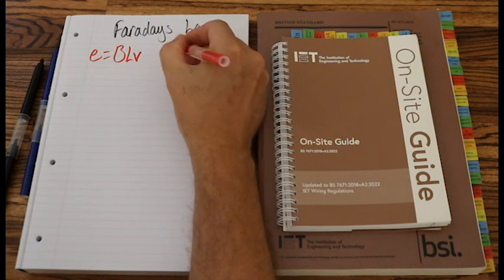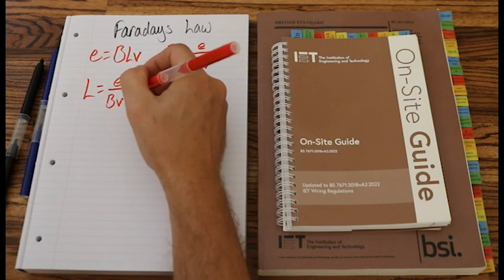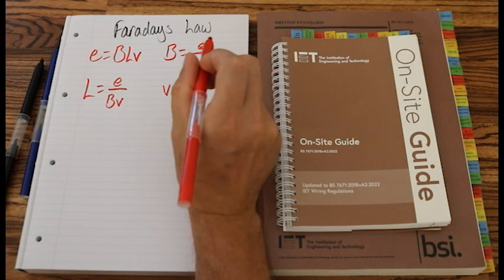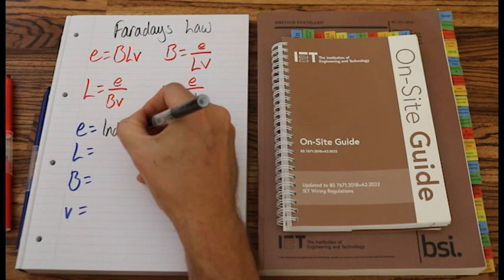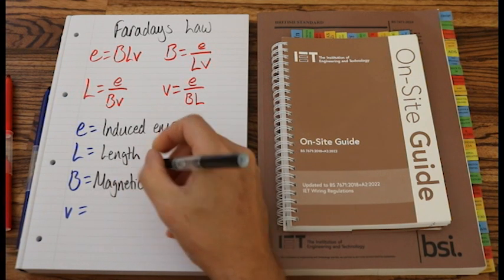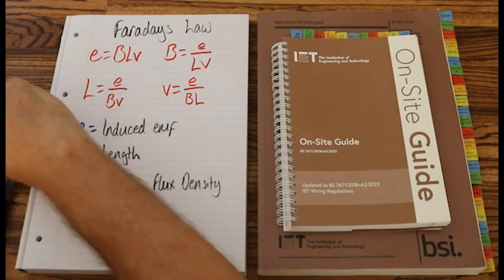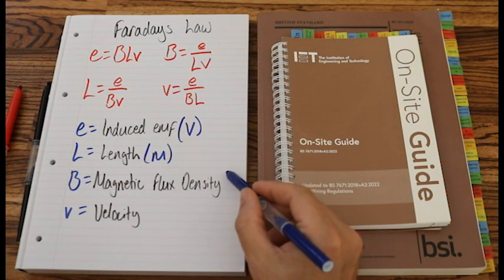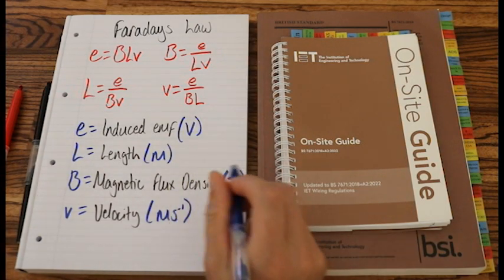e=Blv formula - e=Blv formula explained and transposed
Lay out your revision page on the e=Blv formula exactly like this. e=Blv formula, explained, transposed all ways, what each letter stands for and each SI unit of measure given.

BS7671 18th Edition amendment 2

On – Site Guide 18th Edition amendment 2

Multi coloured pen

15cm ruler

30cm ruler

Folding ruler

Black writing pens